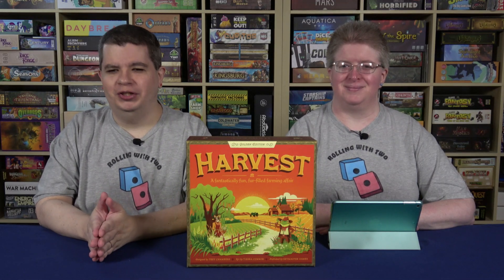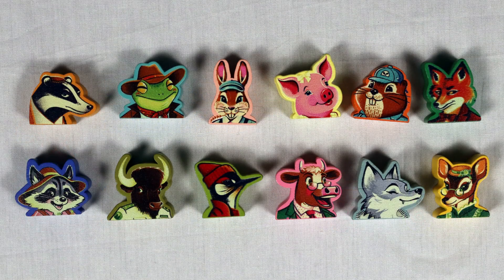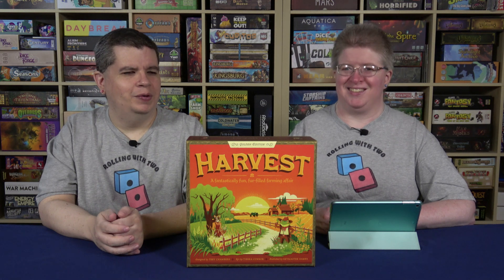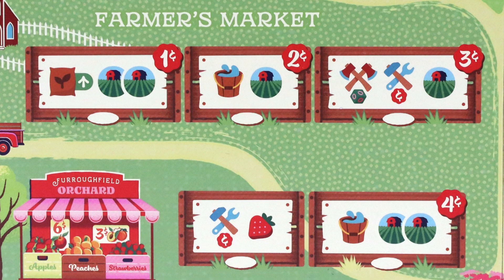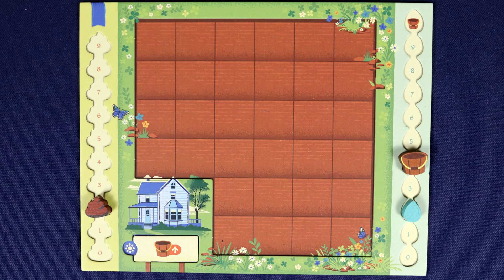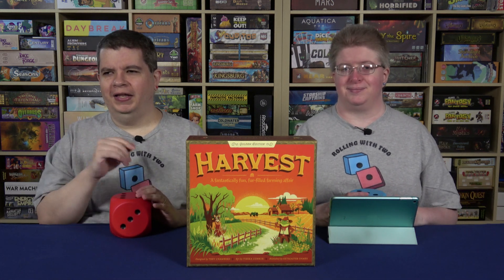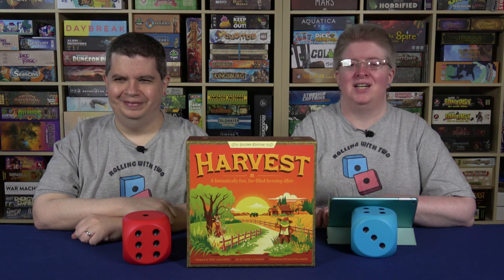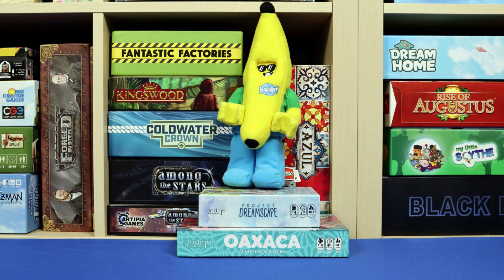Rolling With Reviews: Harvest: Golden Edition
Sarah and Will take a look at the board game Harvest: Golden Edition. What did they like about the game? What did they not like? How does it roll for them? Watch to find out.

Chapters:
0:00 Introducing Harvest: Golden Edition
1:05 Why We Got It
1:41 What We Like
5:08 What We Don’t Like
7:33 Who This Is For
8:52 How It Rolled For Us